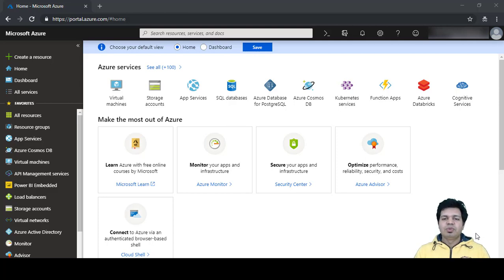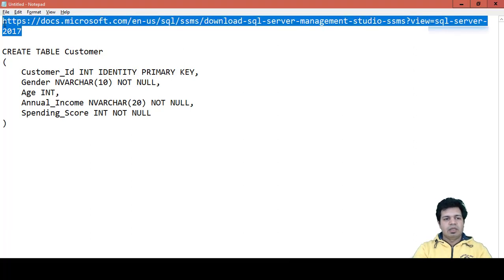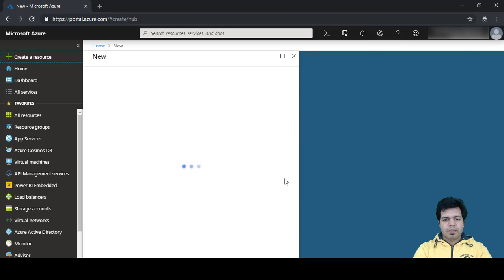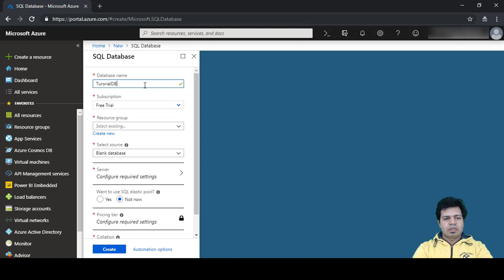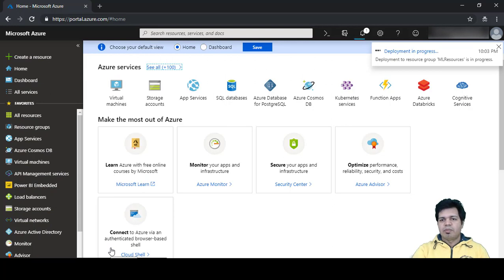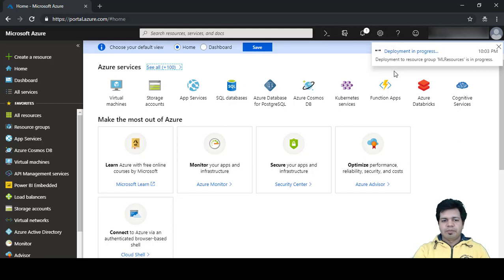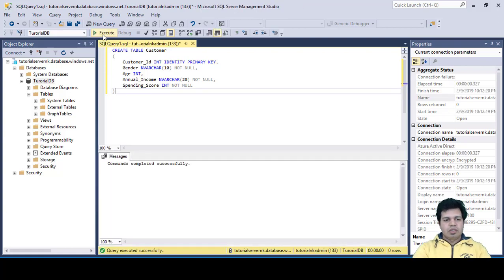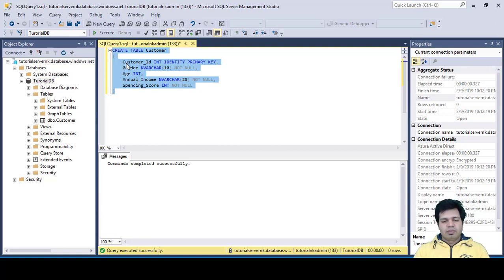12.Create Azure SQL Database and Table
Create Azure SQL Database and Table

Hadoop, Machine & Deep Learning using Azure Cloud tutorial series - Nitin Kaushik